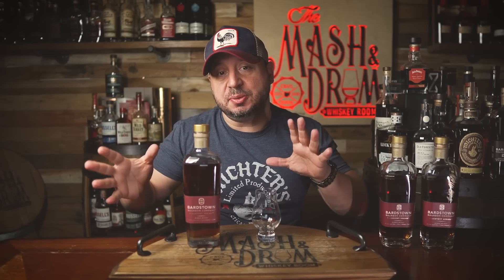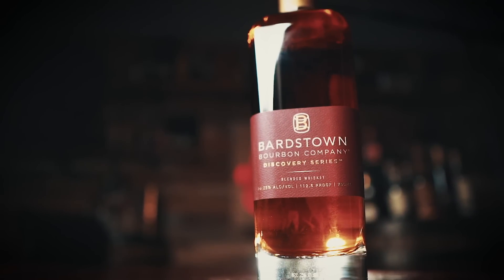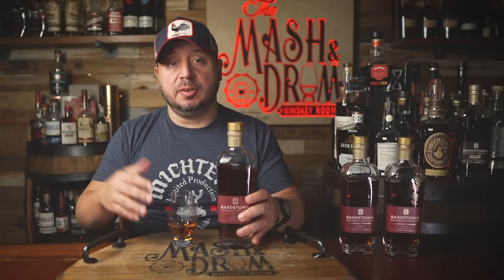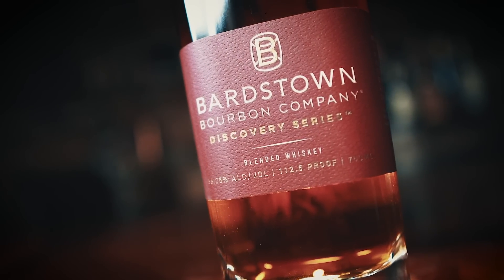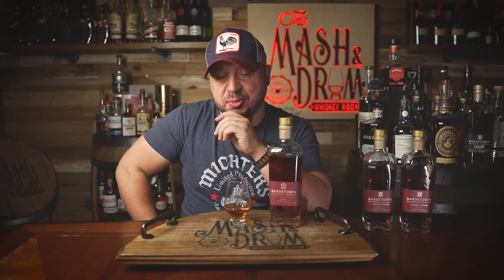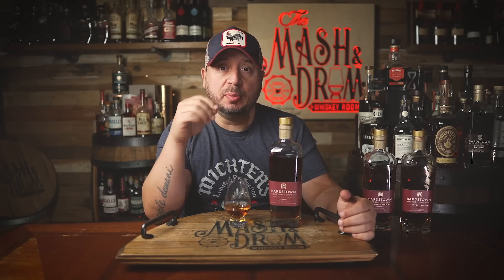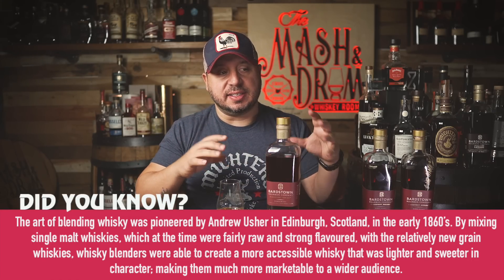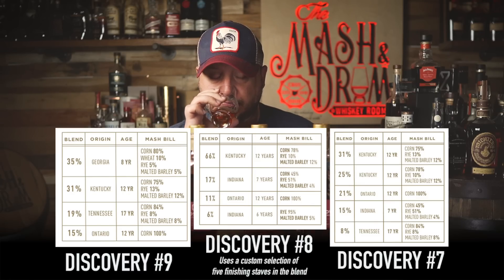Bardstown Bourbon Company Discovery 9 Review! The twist...craft whiskey!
ZBiotics: 02:16
Review: 04:00
Final Comparison: 08:33

Discovery Series has quickly gained a reputation for showcasing innovative blends. Series #9 takes the spirit of discovery further by uncovering rare barrels of craft Georgia bourbon with a unique flavor. The blend is structured around this distinctive profile, adding classic Kentucky bourbon, 17-yr. Tennessee Whiskey, and a touch of sweetness from Canada. Bottled at 112..5 proof and retails for $139.99

But my new Mash & Drum glasses here!